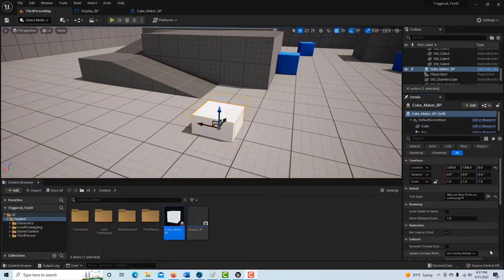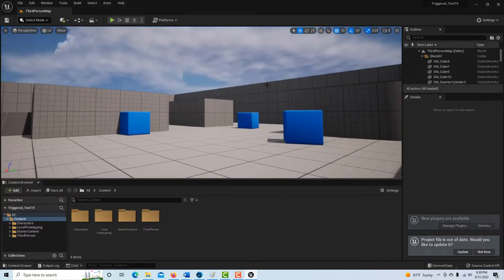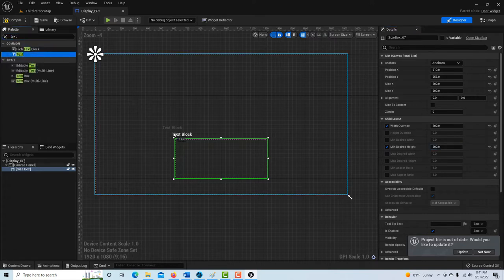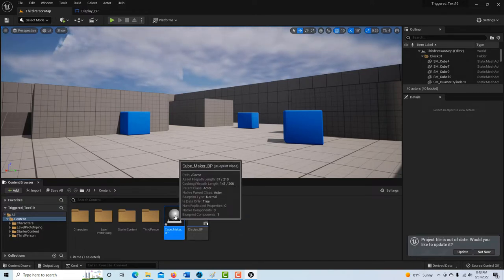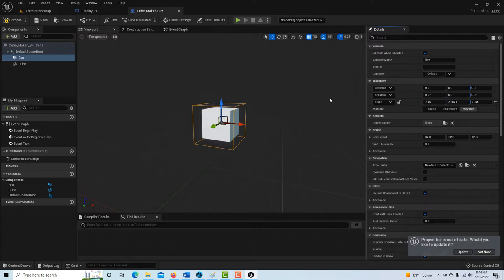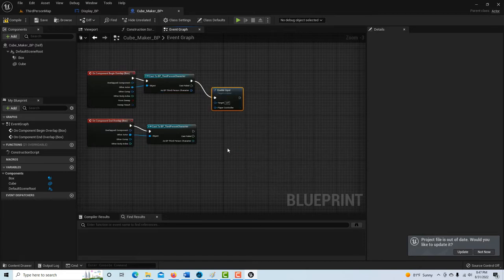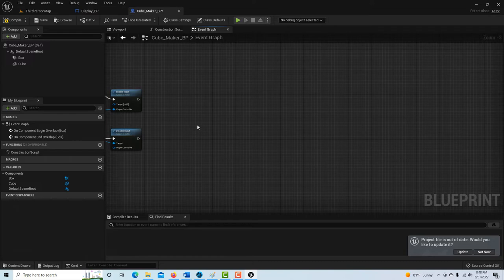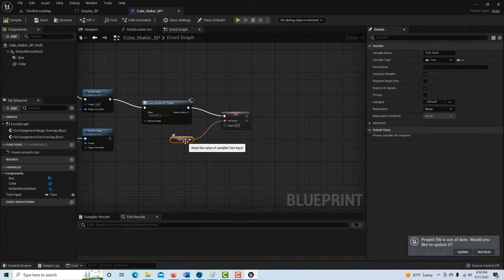Display Text and Item Collection with a Keyboard Command in Unreal Engine 5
Detailed walkthrough on how to display text and appear to collect an item with a keyboard command. Very useful to know.

Please note:
This video follows another tutorial called, Text on Screen When Picking Up Items, but covers aspects of that tutorial that were not covered and taken as a given. That video is here: